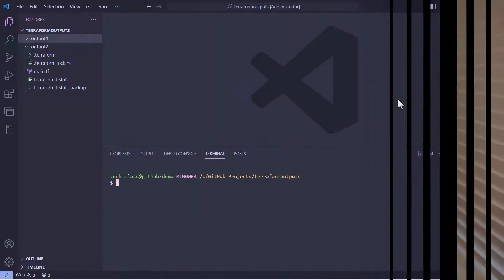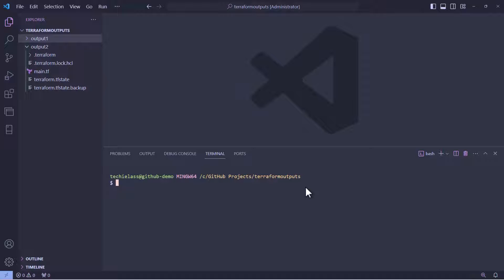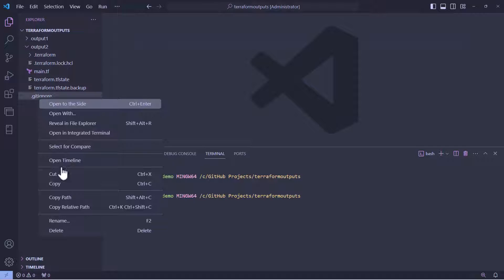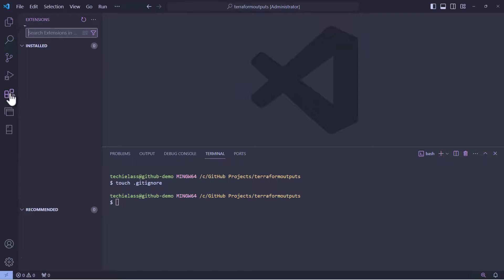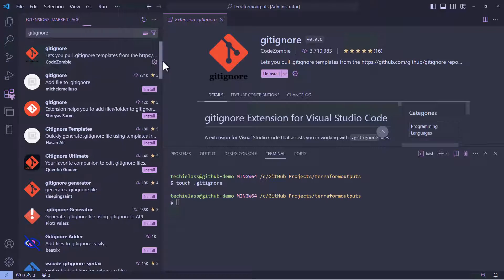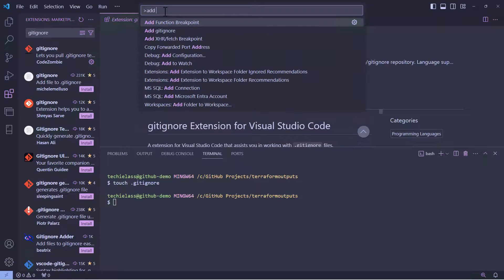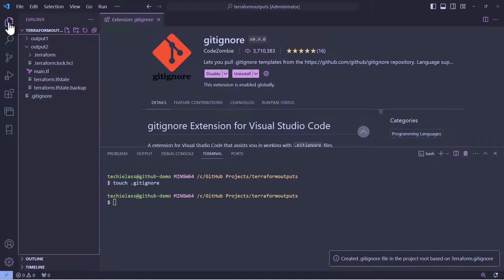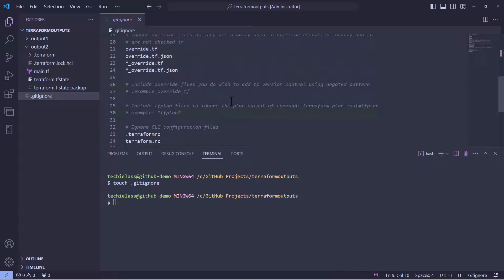How to create a .gitignore file in Visual Studio Code | 2024 Tutorial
How to autogenerate a .gitignore file for your project within Visual Studio Code (VS Code).